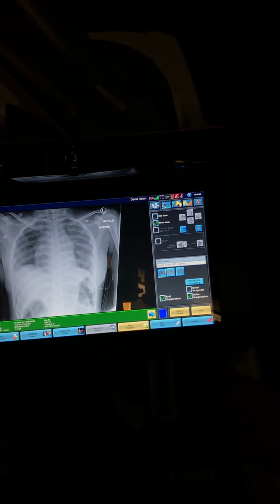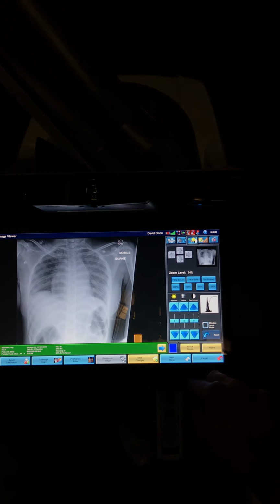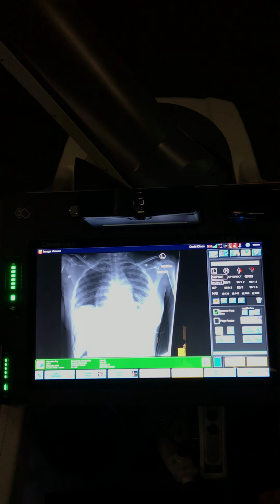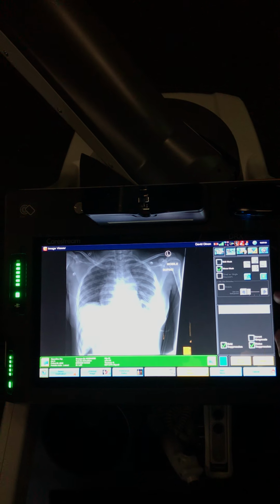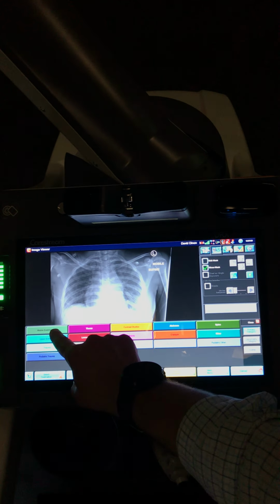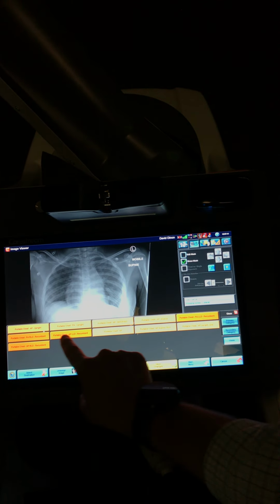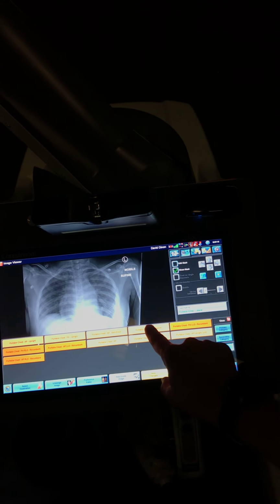DRX Revolution Nano SW - Image Post Processing 2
Brightness / Latitude / Detail Contrast Slider Adjustment
Re-Processing the Image by Changing the View Name